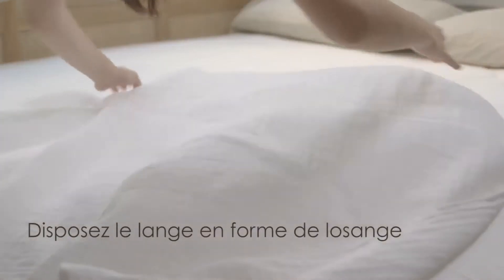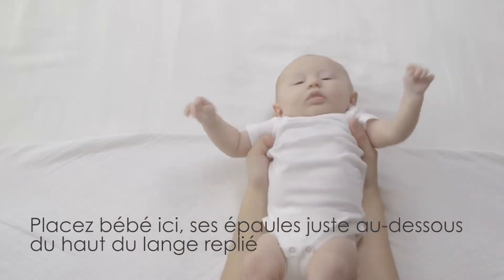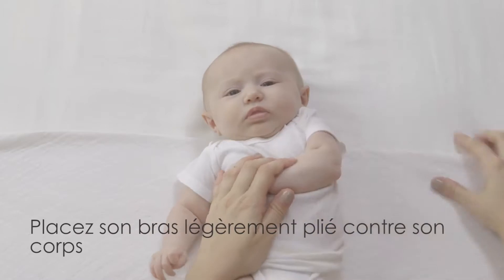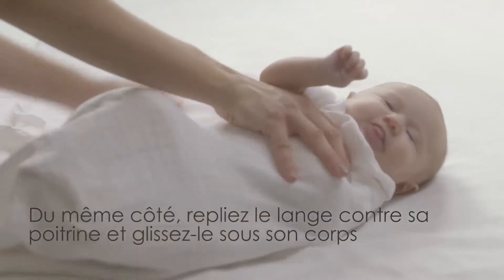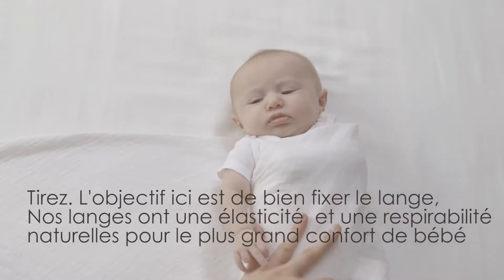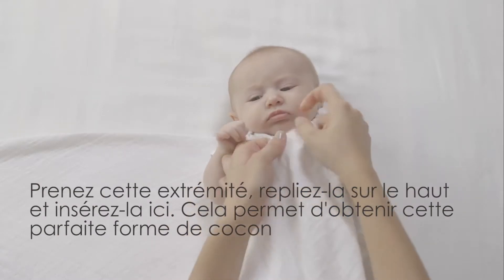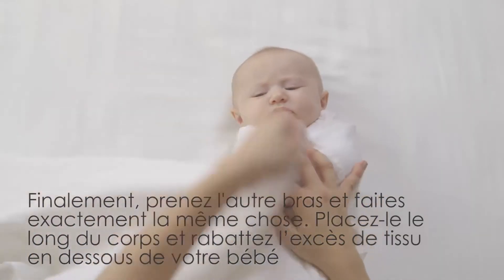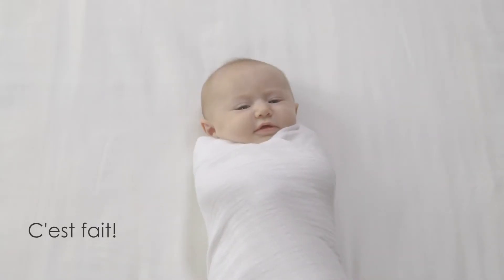Bien utiliser les langes de bébé par Aden et Anaïs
Bien utiliser les langes par Aden et Anaïs
Emmailloter un bébé pour une bonne nuit de sommeil

La beauté de emmaillotement réside dans sa simplicité. Tout ce dont vous avez besoin, c'est d'un lange en mousseline et de deux mains pleines de tendresse. Le tout est de trouver la technique et le rituel qui conviendront le mieux à vous et à votre petit bout.

Avantages

Comment emmailloter bébé ?
Disposez le lange en forme de losange
Placez bébé ici, ses épaules justes au-dessous du haut du lange replié
Placez son bras légèrement plié contre son corps
Du même côté, repliez le lange contre sa poitrine et glissez-le sous son corps
Tirez. L’objectif ici est de bien fixer le lange. Les langes ont une élasticité et une responsabilité naturelles pour le plus grand confort de bébé.
Prenez cette extrémité, repliez-la sur le haut et insérez-la ici. Cela permet d’obtenir cette parfaite forme de cocon
Finalement, prenez l’autre bras et faites exactement la même chose. Placez-le le long du corps et rabattez l’excès de tissu en dessous de votre bébé
C’est fait 

Détails

6 façons d'utiliser votre maxi-lange :
Bavoir d'épaule
Par sa taille généreuse, notre maxi-lange servira également de bavoir d'épaule ultra couvrant. Ce tissu doux et respirant sera comme une douce caresse sur la peau de bébé en attendant qu'il fasse son rot. Il est également très utile de l'avoir sous la main pour essuyer les éclaboussures et régurgitations.
Couverture d'éveil
Assez grand pour contenir les roulades de votre petit explorateur et assez doux pour la peau délicate de bébé, le maxi-lange sera parfait pour accompagner votre petit musclé dans ses séances d'exercices improvisées.
Couverture d'allaitement
Grâce à son tissage aéré, notre mousseline respirante évite à bébé, et à maman, d'avoir trop chaud lors de l'allaitement. En outre, elle offre un espace privé et confortable pour les tétées en extérieur.
Couverture pour poussette
Que vous souhaitiez créer une oasis de paix ou un espace ombragé le temps d'une petite sieste, le tissage aéré de notre mousseline respirante permet à l'air de circuler pour le plus grand confort de bébé dans sa poussette couverte.
Housse pour table à langer
Notre mousseline n'est pas seulement durable, elle s'adoucit à chaque lavage, ce qui la rend parfaite pour couvrir une table à langer où que vous soyez : chez vous, chez des amis ou encore dans des toilettes publiques.
Maxi-lange
Nous croyons vraiment que les bébés se sentent bien et en sécurité lorsqu'ils sont emmaillotés. On dit que cette technique leur semble naturelle, car elle recrée le sentiment de confort et de sécurité ressenti dans le ventre de leur maman. Découvrez comment devenir un expert de l'emmaillotage.

Caractéristiques

Qu'est-ce que la mousseline ?
C'est l'un des tissus les plus purs, les plus simples, les plus doux et les plus parfaits au monde
La mousseline est également durable. Un produit tissé en fibre naturelle de mousseline est extrêmement résistant : il pourra supporter d'innombrables lavages, ce qui est un véritable plus pour les parents. Et en plus, elle s'adoucit avec le temps. Notre mousseline est toujours prélavée, pour être toute douce dès la première utilisation et le rester lavage après lavage. Le tissage délicat mais durable de la mousseline lui confère également une élasticité naturelle, permettant au maxi-lange en mousseline d'envelopper confortablement bébé sans trop restreindre ses mouvements.

Retrouvez tous les produits des plus grandes marques de puériculture sur le